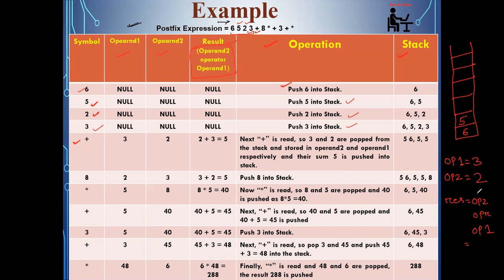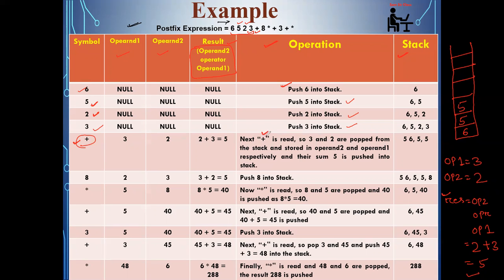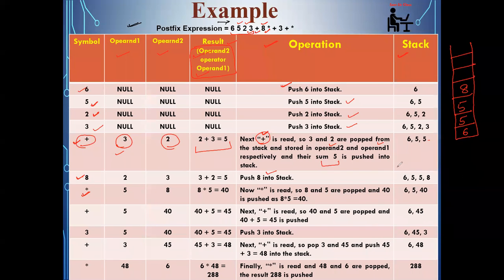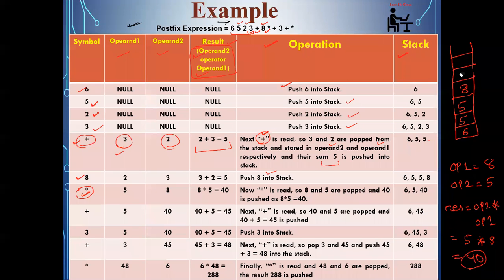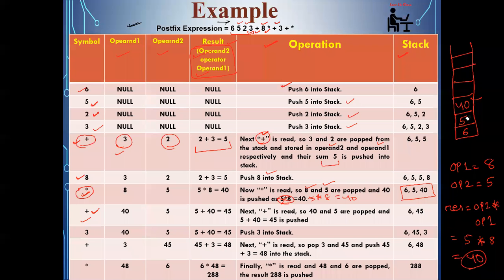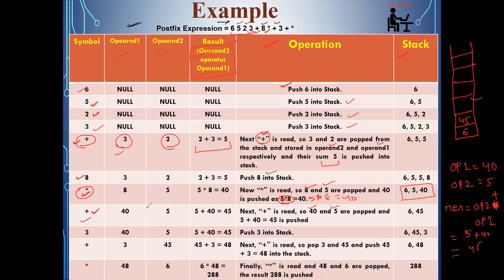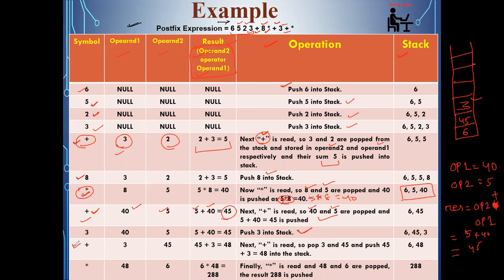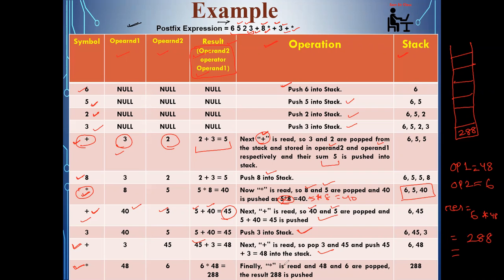18. Postfix Evaluation Using Stack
Postfix evaluation using stack. Step by step conversion has been explained using an example for the viewers.